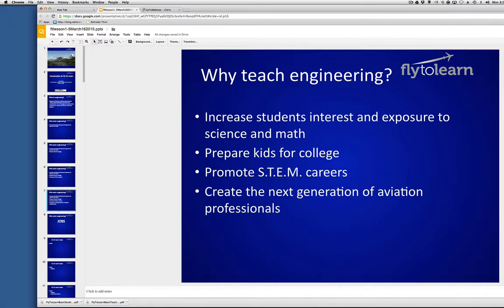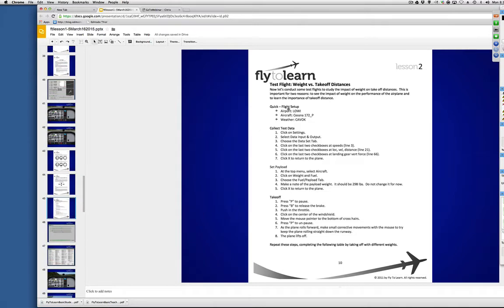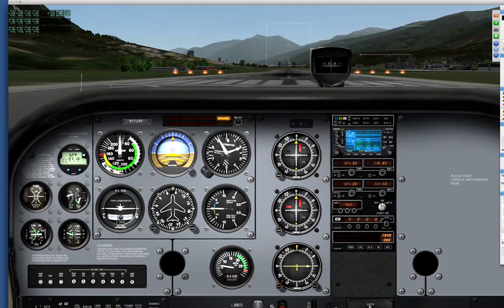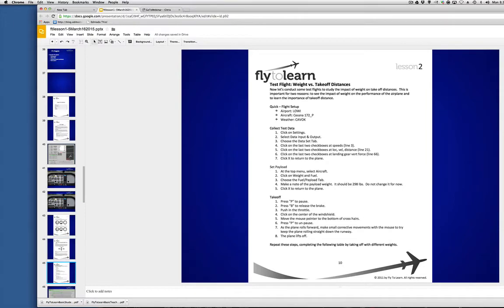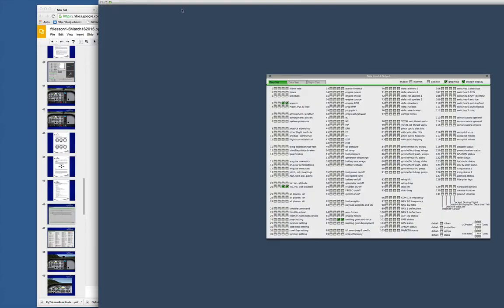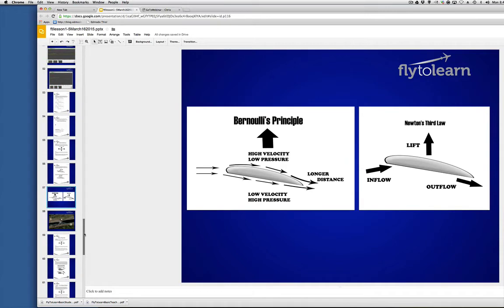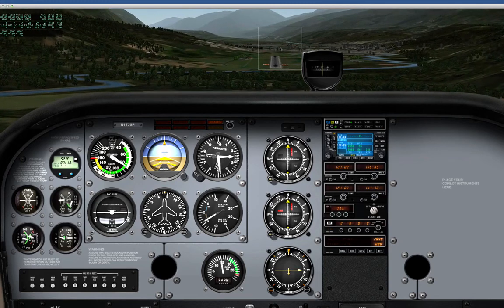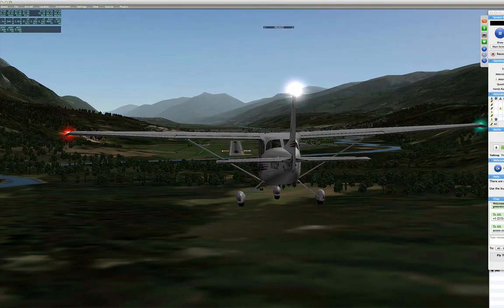FTL Webinar March16 2015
Webinar Introduction to Fly To Learn software which is used in the GAMA and Build A Plane Airplane Design Competition